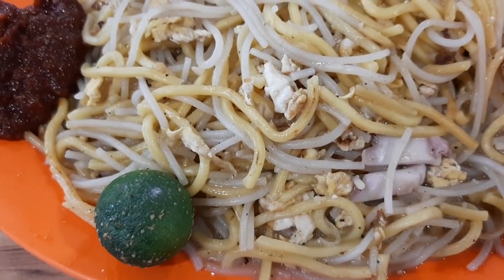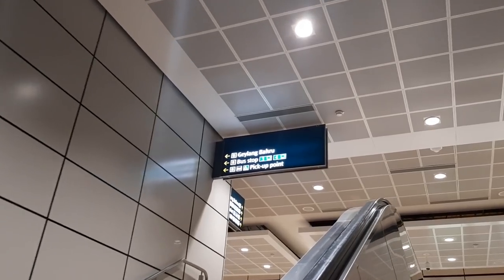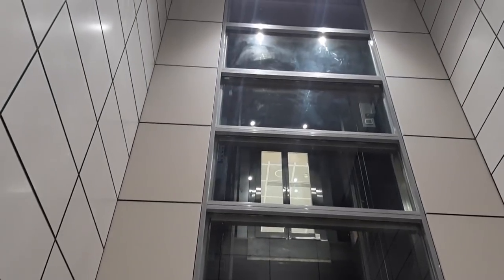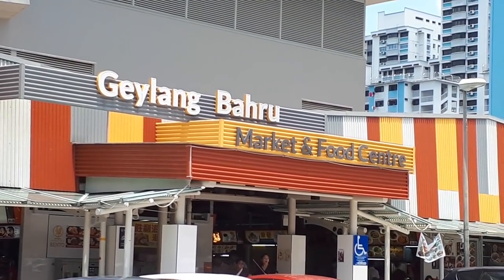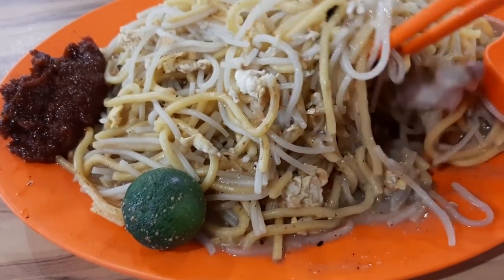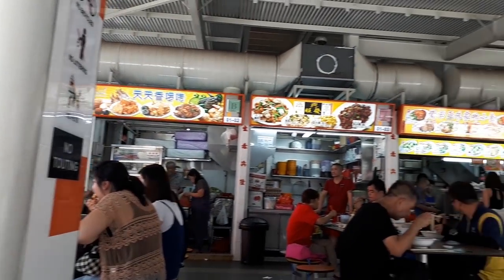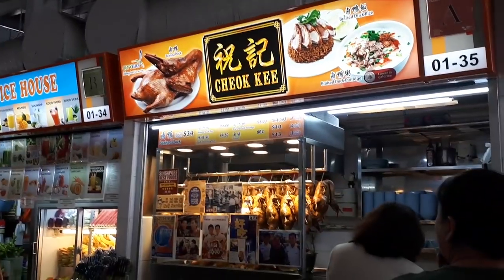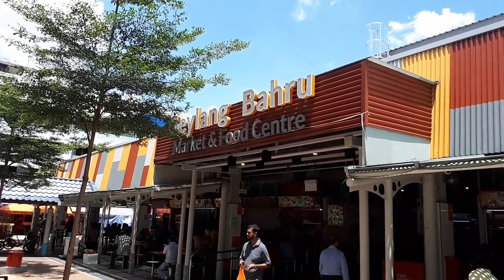Geylang Bahru Food Centre. Cheok Kee, Red Stove Fried Prawn Mee, Bang Bang Mushroom Bak Chor Mee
Delicious Singapore Hawker Food. Welcome to another Food Adventure with Getting Lost. We have found another food gem here at this food centre. And which food centre are we at today, well, we are at Geylang Bahru Food Centre. A food centre with lots of good food like Red Stove Fried Prawn Mee, Bang Bang Mushroom Bak Chor Mee, Cheok Kee and Fu Cheng Homemade Springroll & Springroll Skin. So join me as I eat my way through another food centre.

Blogger  gettinglostsg.blogspot.sg